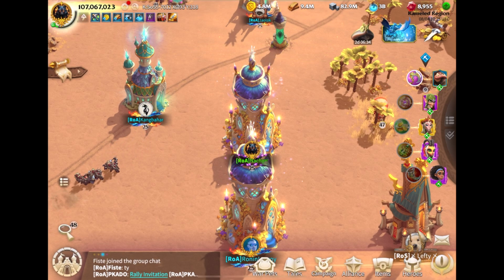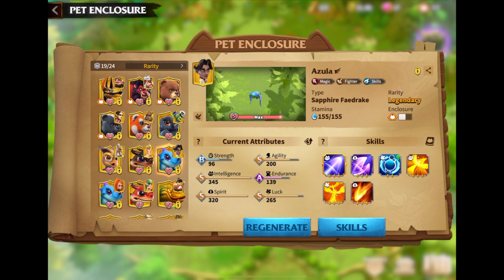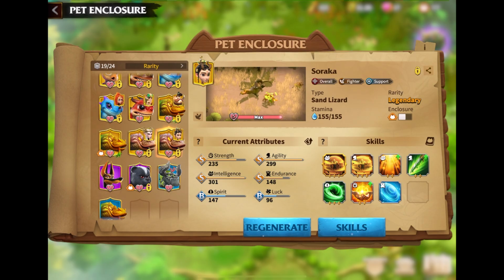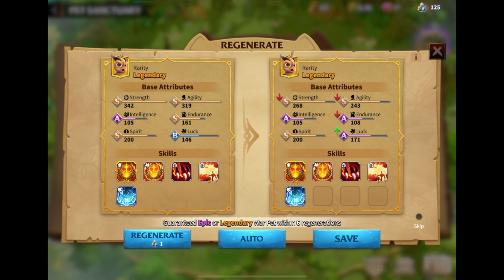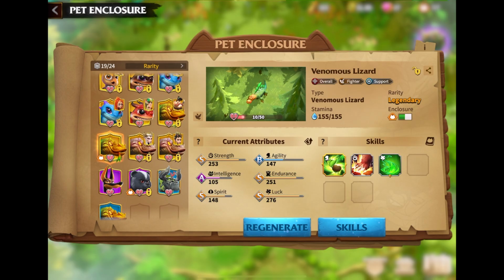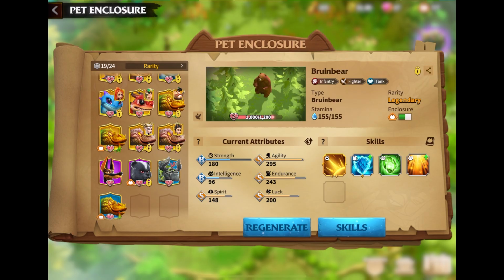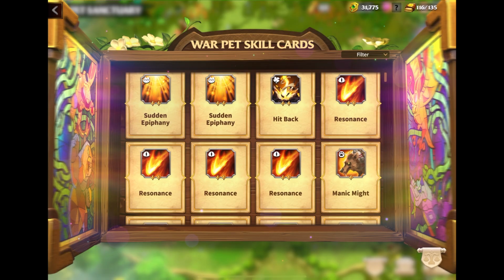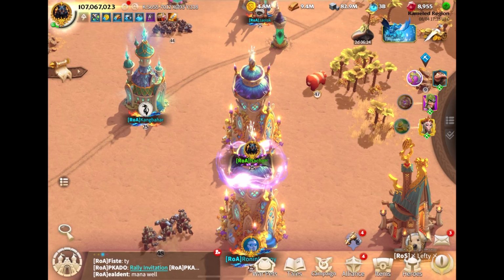Warpets! - Account Update | Call of Dragons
Hi everyone! I forgot to go over my warpets in my previous account update video. Here they are!!